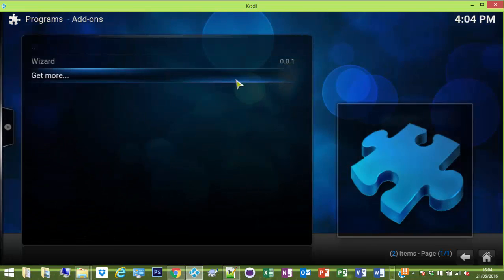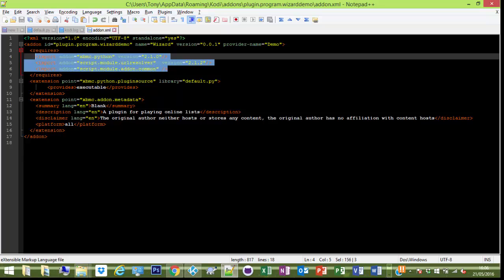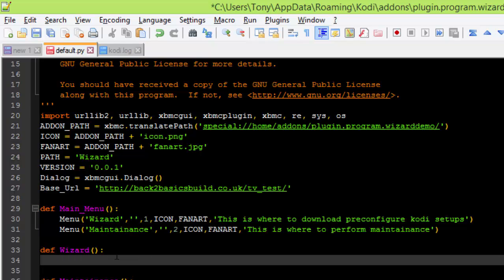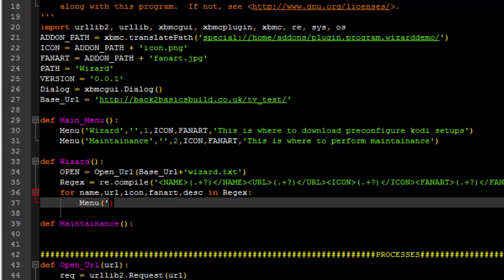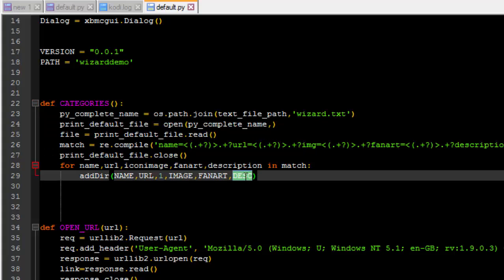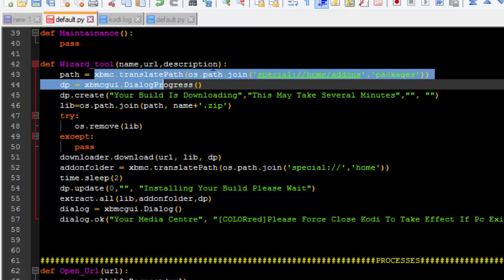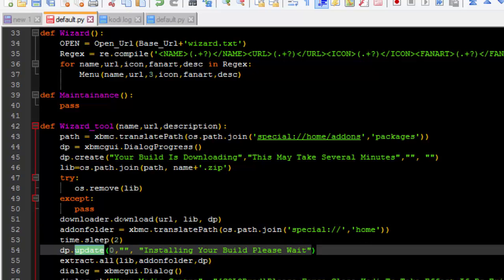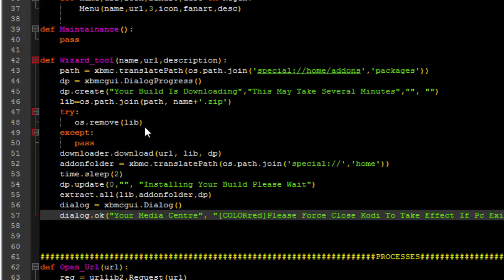2 Wizard Download